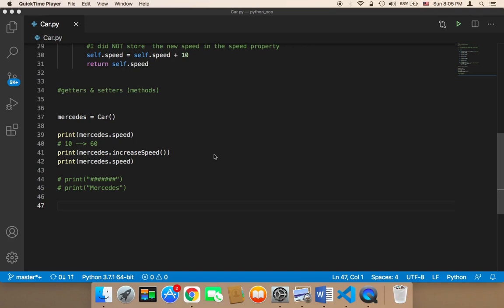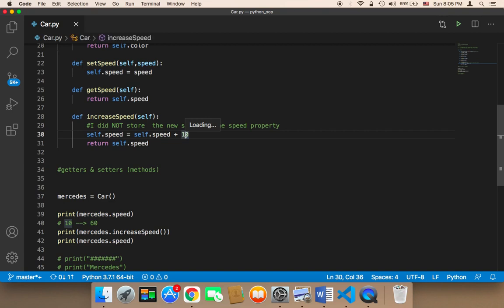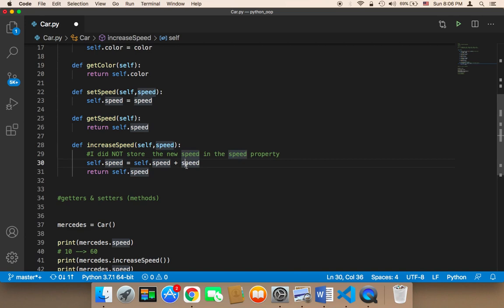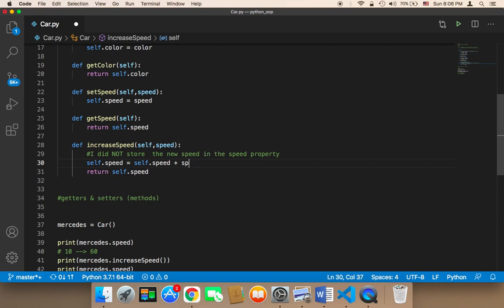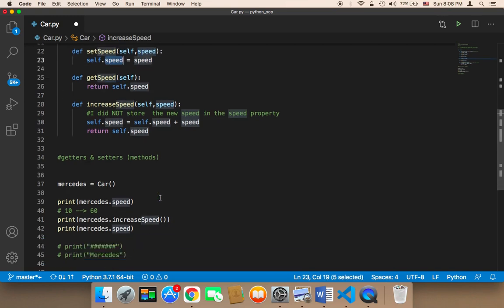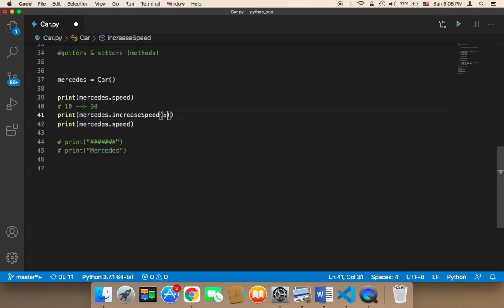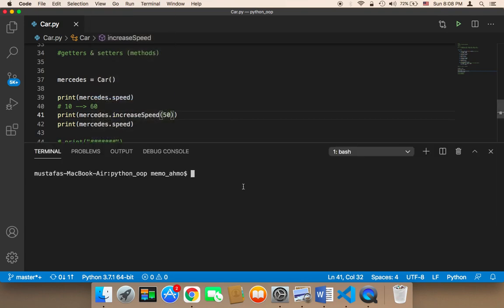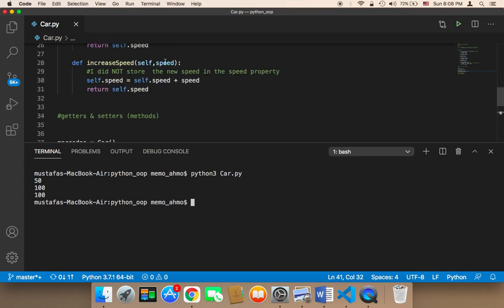Learn Python | Object Oriented Programming - Part 17